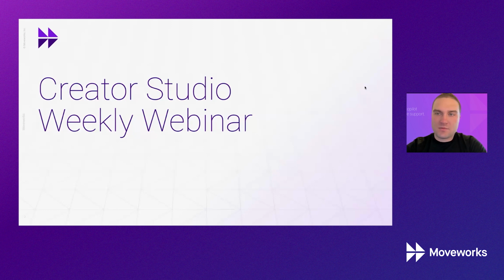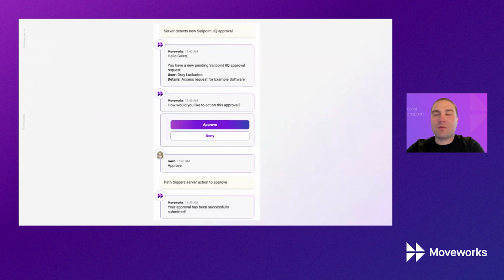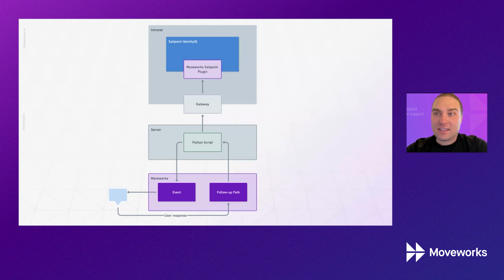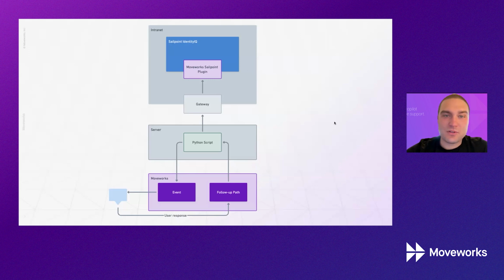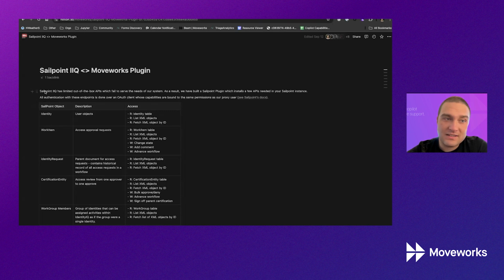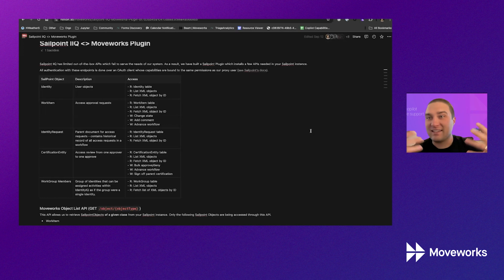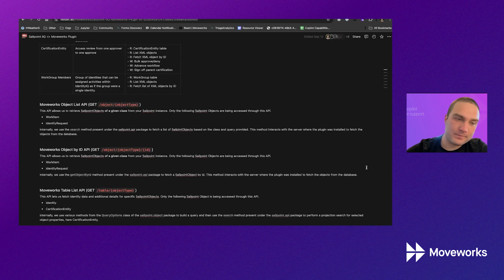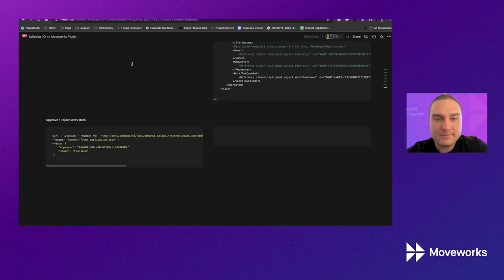Sailpoint IIQ Access Request Approvals